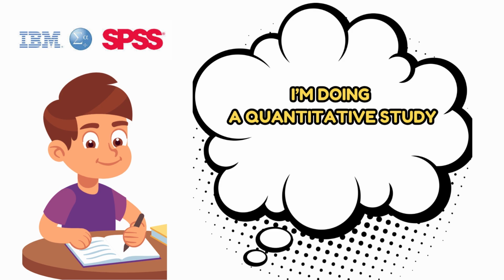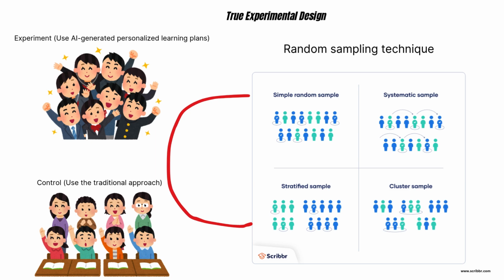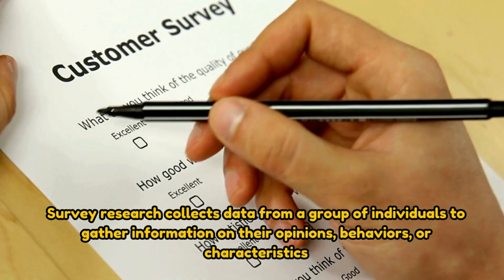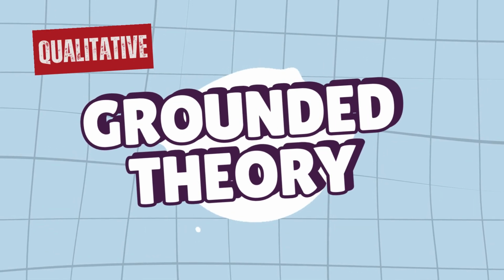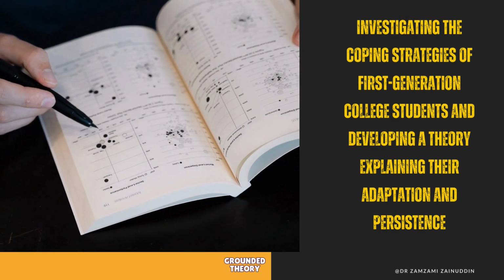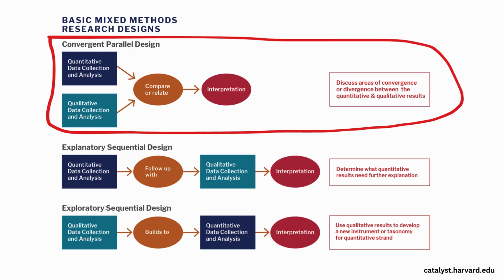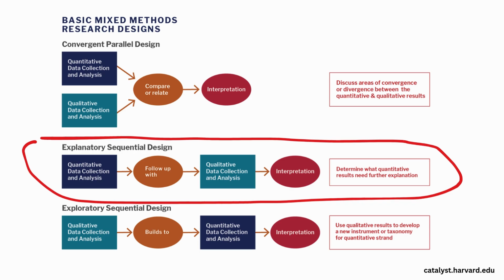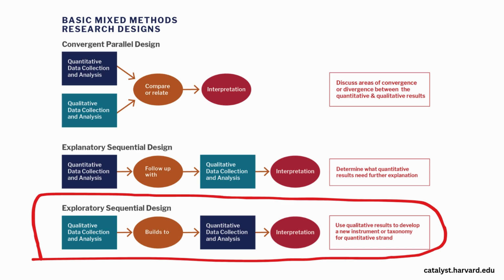Research Design in Educational Research Quantitative, Qualitative, & Mixed Methods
Research design in educational research can be categorized into three main approaches: quantitative, qualitative, and mixed methods. Each approach has distinct characteristics, methodologies, and applications. Quantitative research is ideal for generalizability and statistical relationships, qualitative research provides deep insights into experiences, and mixed methods offer a comprehensive view by integrating both perspectives.